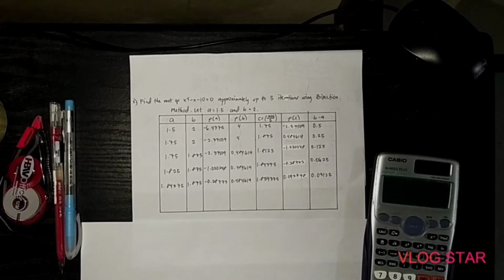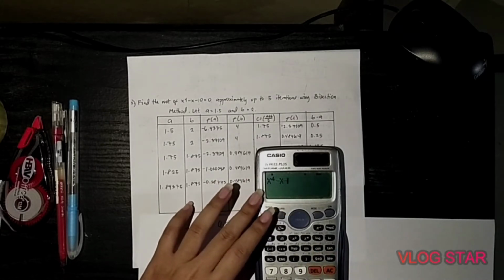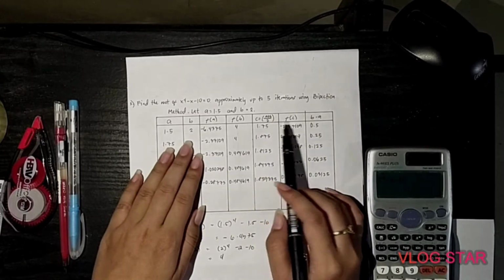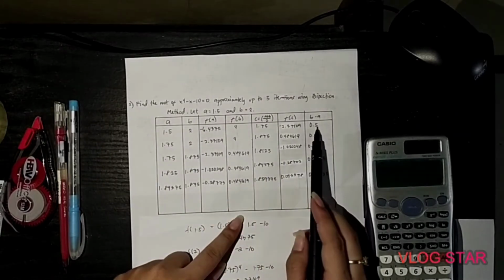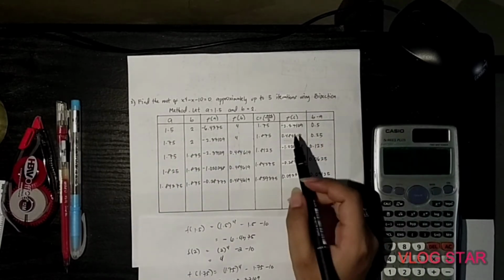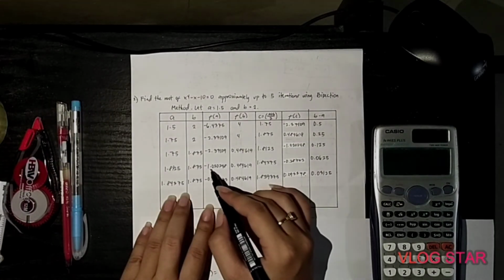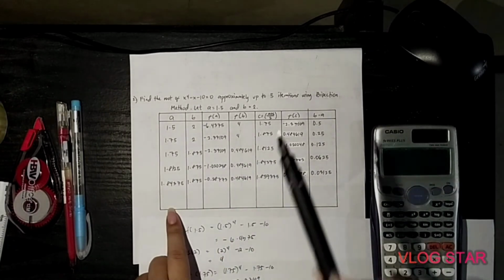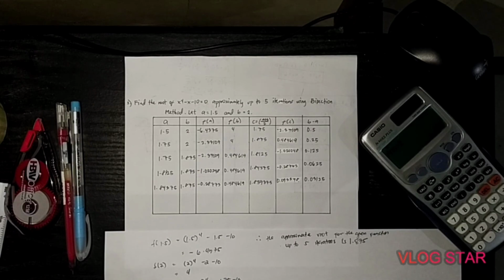Bisection Method (Root Finding) Part II | Numerical Methods